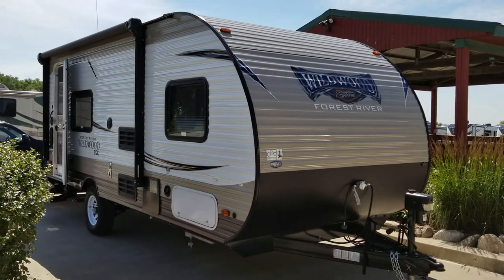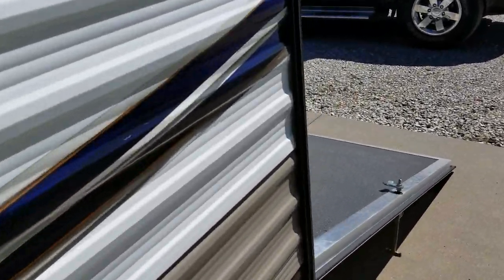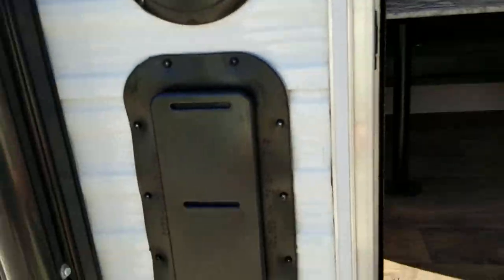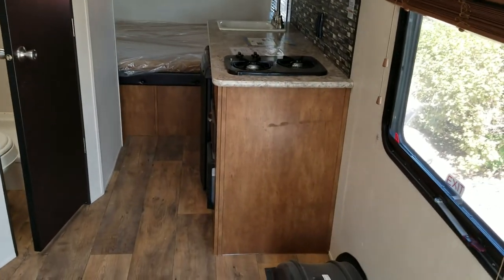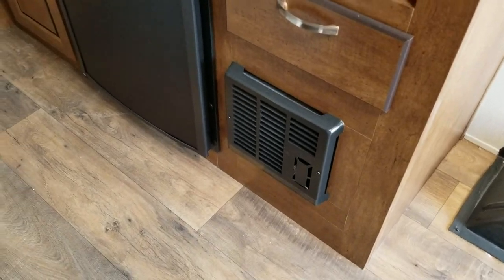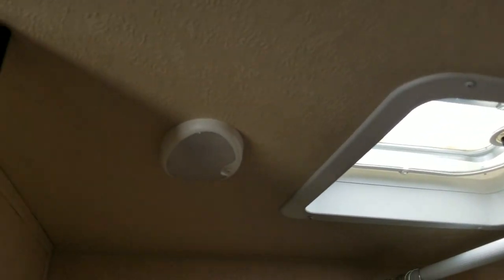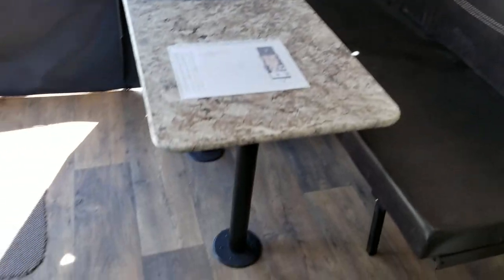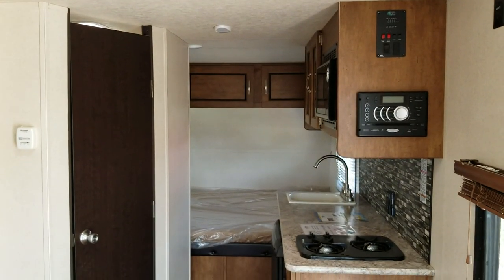2018 Wildwood 180RT toy hauler travel trailer RV video walkthrough